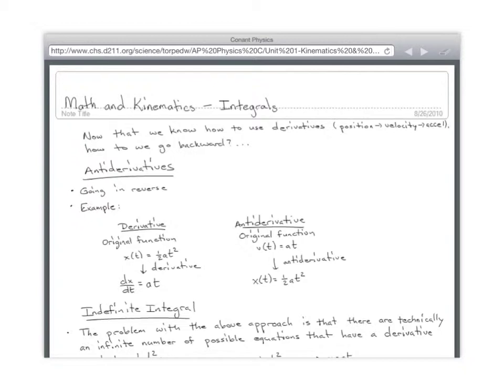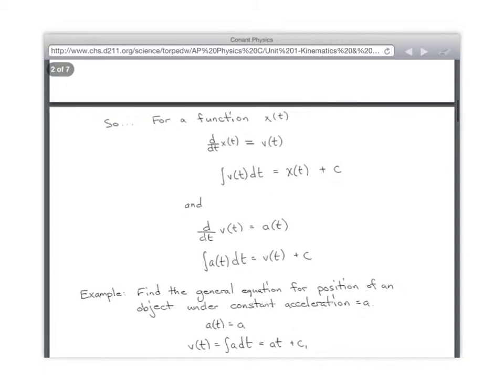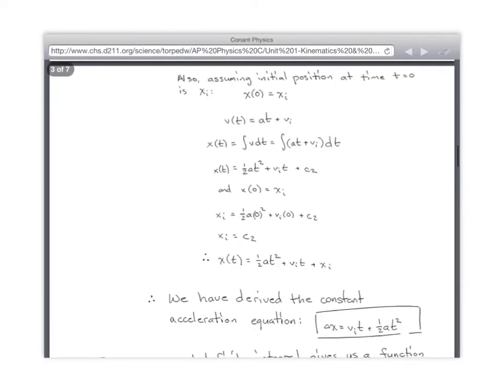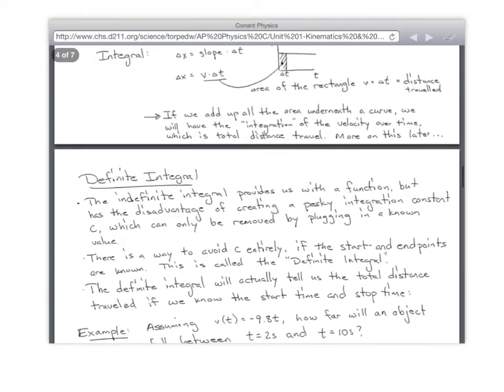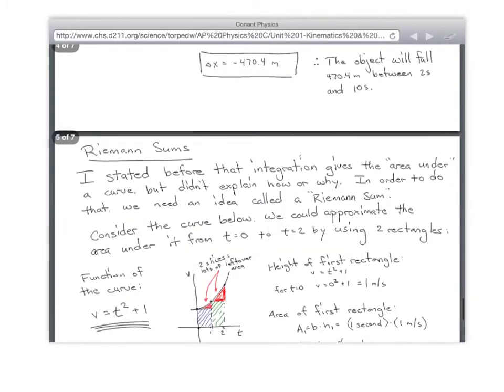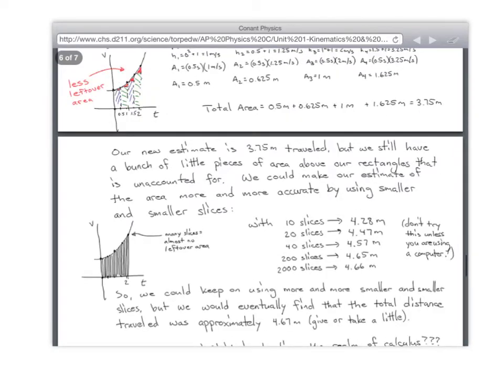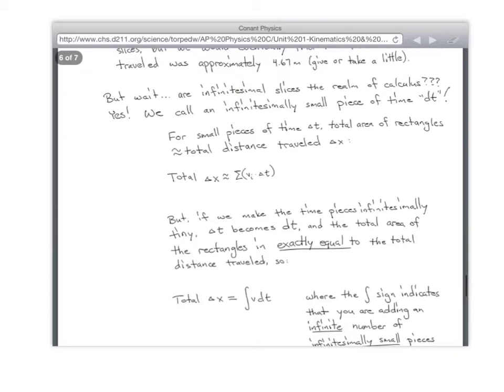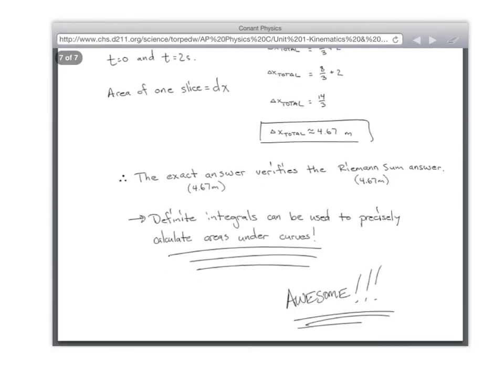Integrals - AP Physics C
A review of antiderivatives, indefinite integrals, definite integrals, and Reimann Sums.